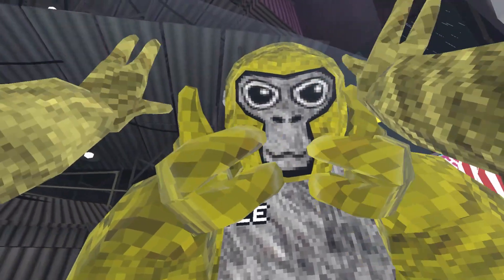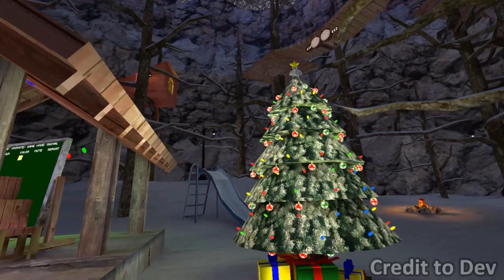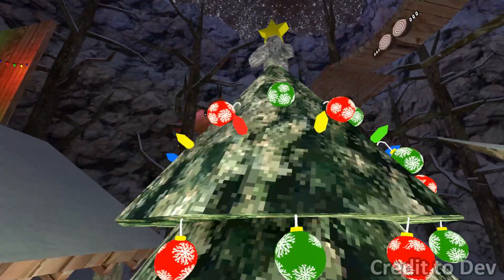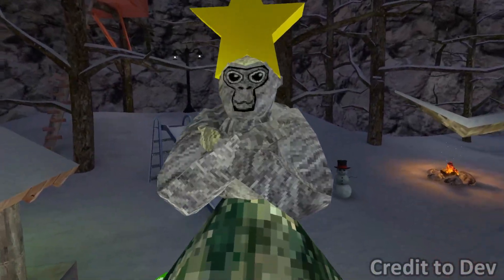7 MORE things you may have MISSED in the Gorilla Tag Holiday 2022 update!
Here are 7 MORE things you may have missed in the new Gorilla Tag Holiday Christmas 2022 update! Gorilla Tag VR recently got a new Christmas update and everyone has been very excited to the point where they miss a ton of hidden easter eggs and features! This video goes in-depth and shows you some things you may not know about Gorilla Tag new Holiday update 2022. I missed A TON of hidden secret easter eggs in my last video so i just had to make a part 2. Big thanks to Dev who pointed out some of these things to me. Hope you enjoy and Happy Holidays!